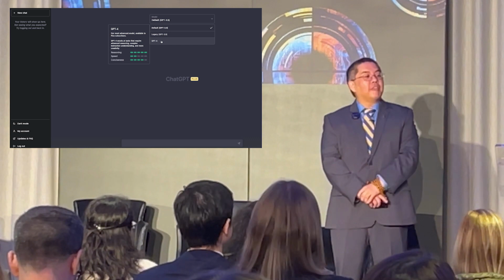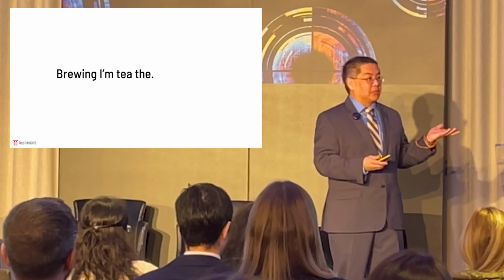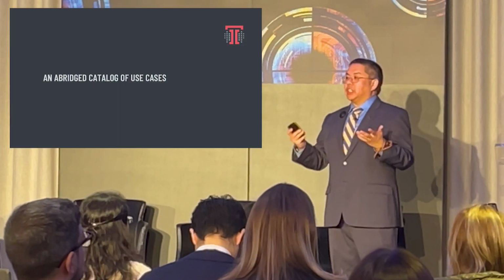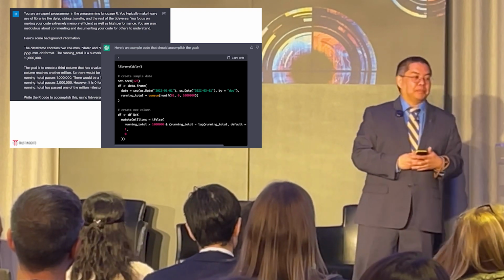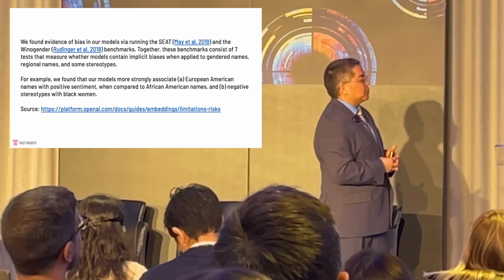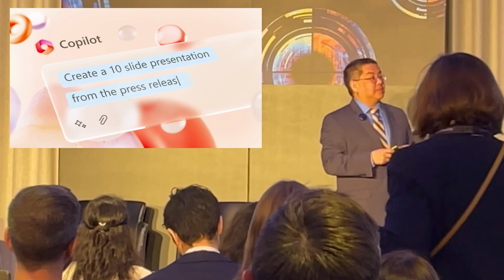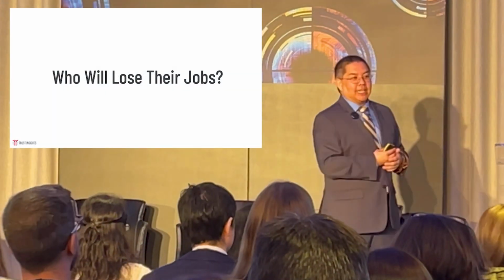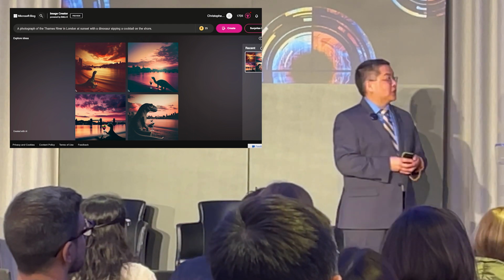The Marketing Singularity: Large Language Models and the End of Marketing As You Knew It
For marketers, with the advent of large language models and generative AI, the singularity is here. Models like GPT-4 and GPT-Neo-X have trivialized some tasks, allowed others to scale rapidly, and are changing the very foundations of digital marketing, particularly around SEO. Marketers are profoundly unprepared for what's happening right now and what's just around the corner, a marketing singularity. In this keynote talk from the 2023 Martechopia conference in London, join TrustInsights.ai Chief Data Scientist Christopher Penn and you'll learn:

- What large language models can and cannot do
- How large language models are built
- How your organization should be thinking about their usage
- What other applications of the underlying technologies apply to marketing
- How various marketing jobs will be impacted